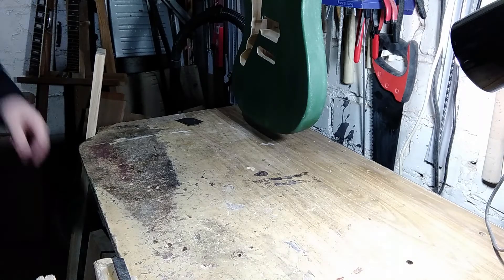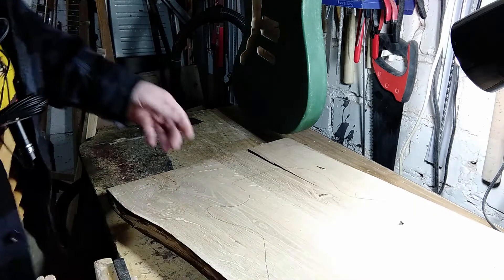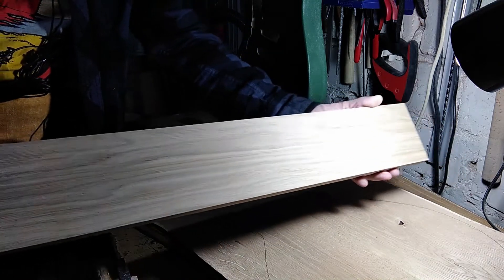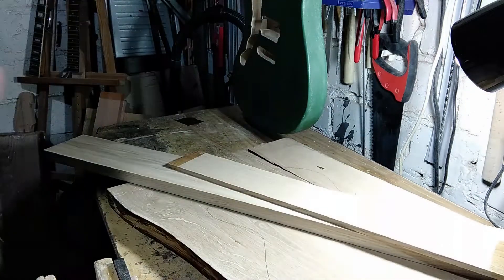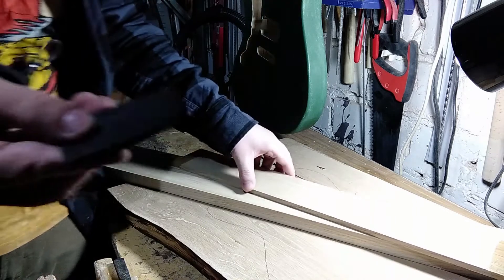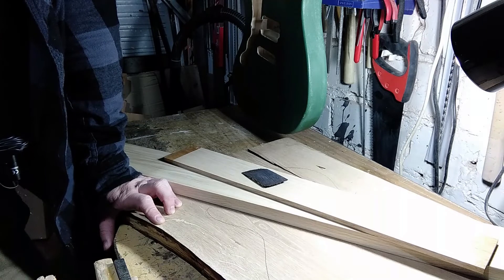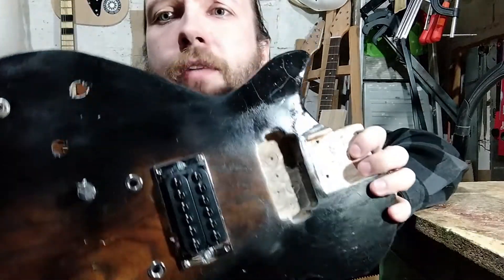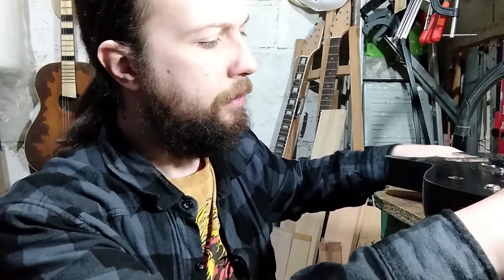GGBO 2022 - Episode 1 (Plan and materials)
The first part of my GGBO 2022 build where I tell you of my idea and show you the pieces of wood I'm going to use.